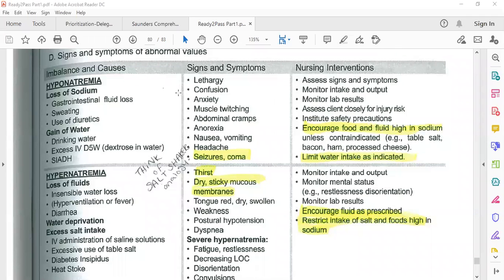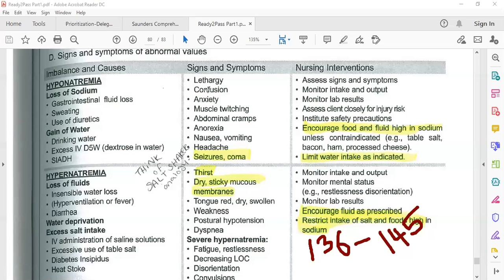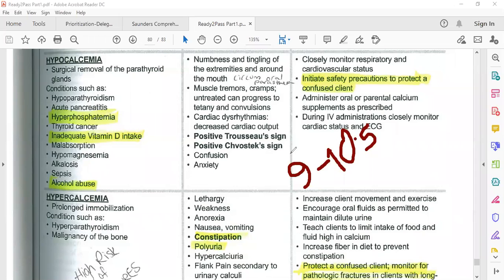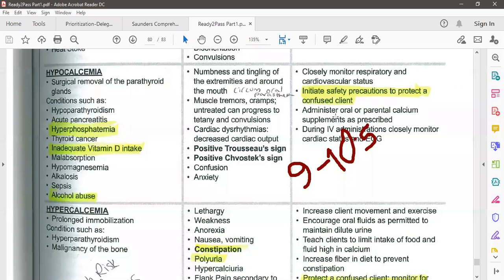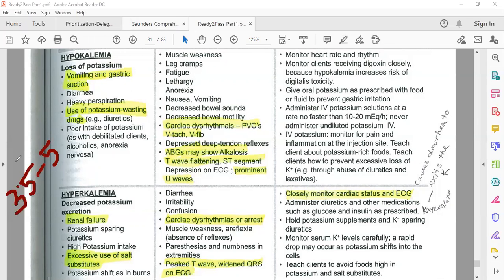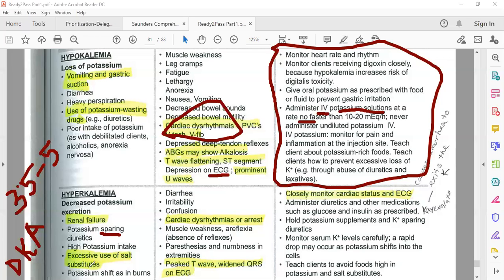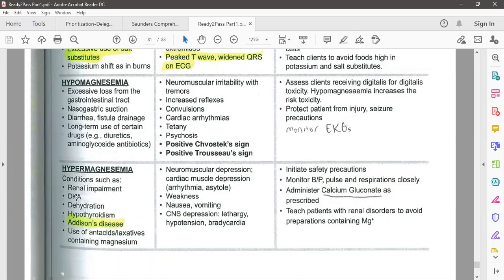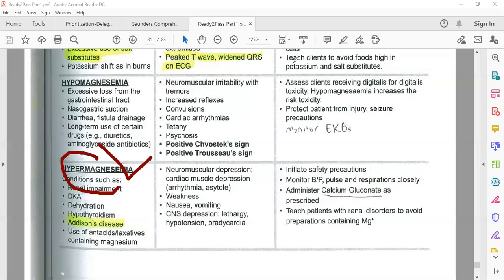Electrolyte Imbalance Signs & Symptoms: Sweet and Simple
NCLEX RN NCLEX PN-Algorithmic Boost Request -10000